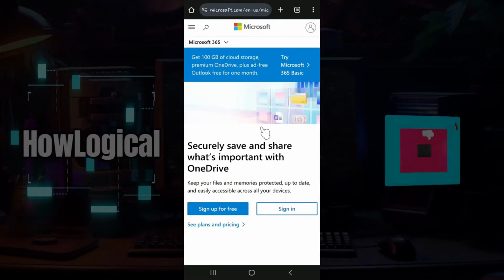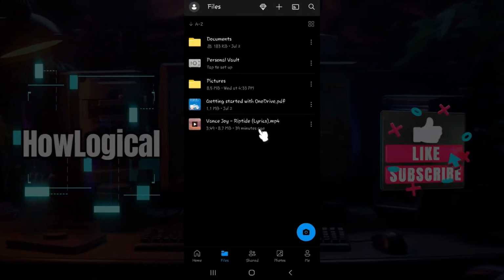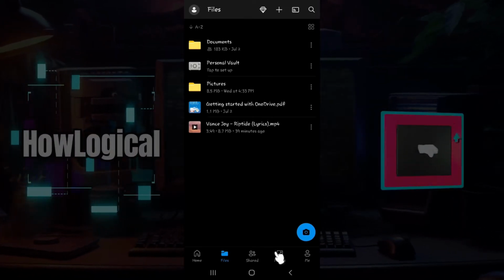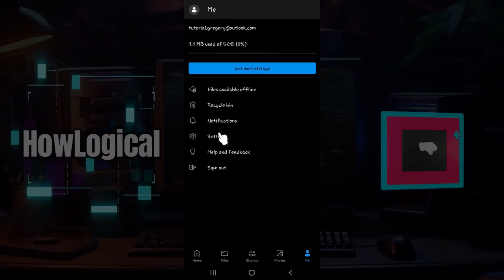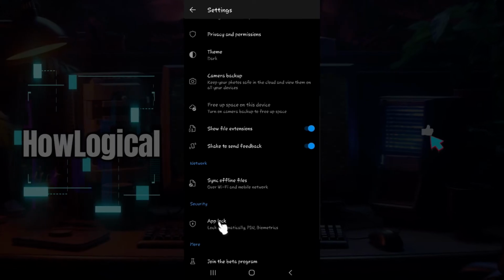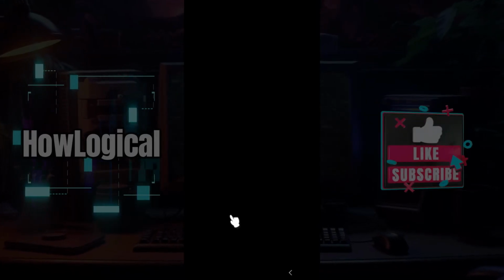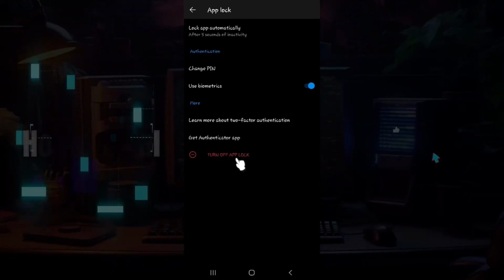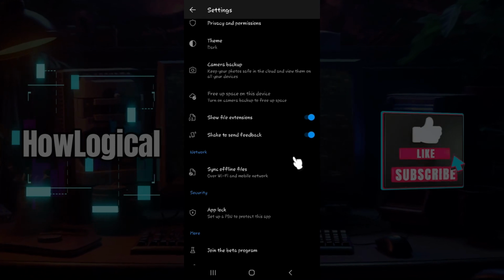How to Disable App Lock on OneDrive Mobile | Turn Off Security Lock for OneDrive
Want to disable the App Lock feature on your OneDrive mobile app? Learn how to turn off this security feature easily with this step-by-step guide. Whether you find it inconvenient or no longer need it, we’ll show you how to disable the App Lock feature and access your files more seamlessly on OneDrive mobile.